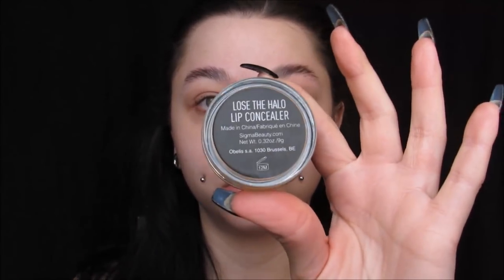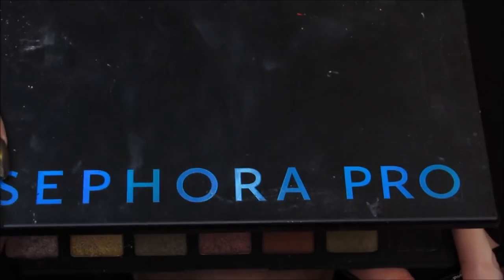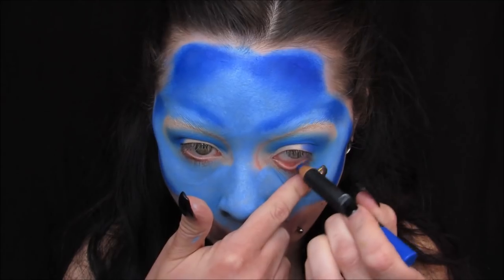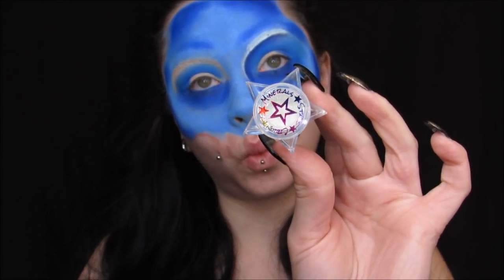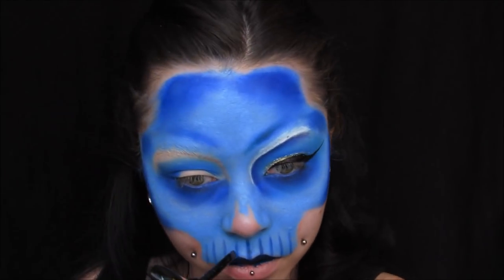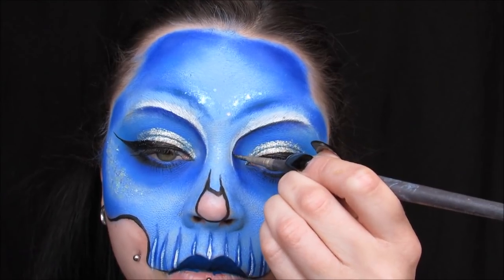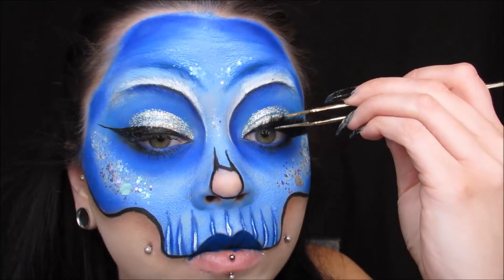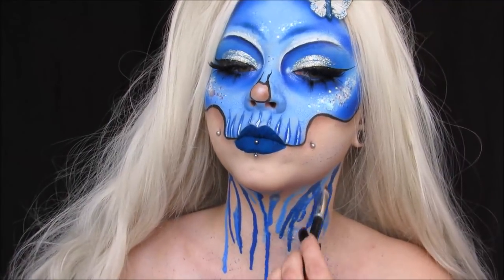Blue Festival Skull Face Paint | Sydney Nicole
Love Spring but still want to feel spooky, too? Then this is the perfect tutorial for you! I show you how to paint the perfect skull and how to make it super glam and perfect for festivals!

PRODUCT DETAILS:

PAINT -
Ben Nye MagiCake Water Activated Paint

FACE -
Tarte Cosmetics Mermaid Skin Serum, Mermaid Glitter Gel and Mermaid Sea-Quins
Anastasia Beverly Hills Moonchild Glow Kit

EYES -
Urban Decay "Eden" Eyeshadow Primer Potion
Kat Von D Pastel Goth Palette
Sephora Editorial Pro Palette
Star Crushed Minerals Glitter in "Pegasus"
Stila Micro Tip Liner

BROWS -
Covered using a non toxic glue stick